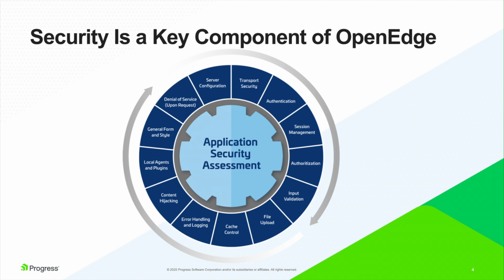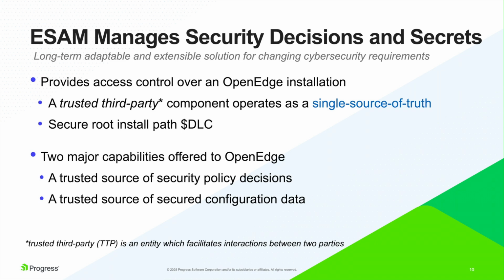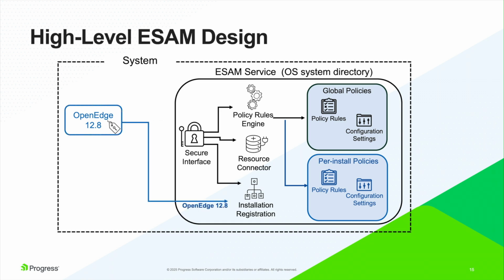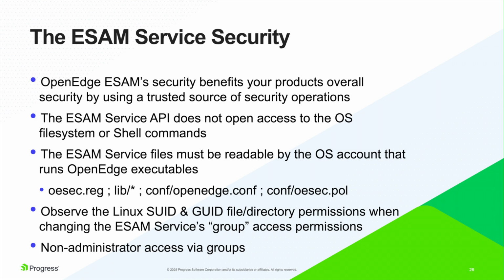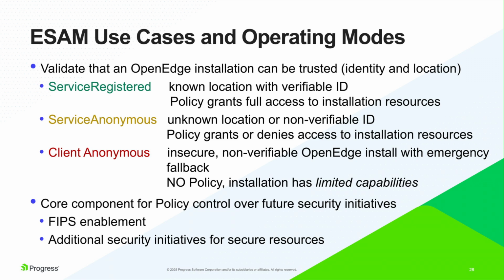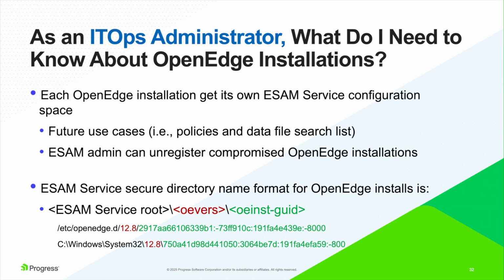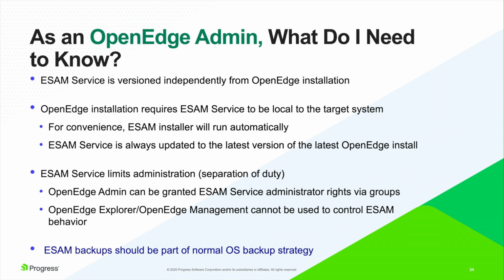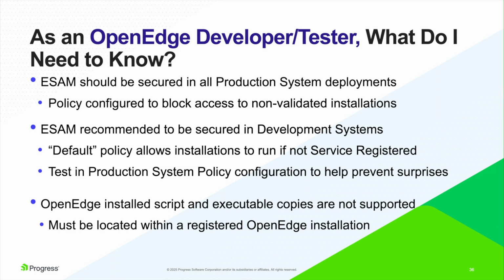What Is ESAM and Why Do I Need It? | Progress OpenEdge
The External Security Administration Manager (ESAM) is a feature available in OpenEdge 12.6 and later versions, including the current OpenEdge 12.8. ESAM empowers system administrators to keep track of the activities allowed to run on the systems they govern.

Independent of OpenEdge installations, ESAM can help you manage governance and security so you can better meet corporate and security requirements. ESAM also provides a service that enables OpenEdge executables/libraries to be used only from registered, secured and trusted locations.

This session is a deep dive into ESAM—sharing what it involves, why it’s important and why you should care.

In this video:
0:00 - 1:48 Introduction
1:49 - 3:03 Today's Agenda
3:04 - 6:49  Issues facing security in your application
6:50 - 15:44 The use case addressed by ESAM
15:45 - 36:00 Inner workings of ESAM and technical Information
36:01 - 48:00  Q&A